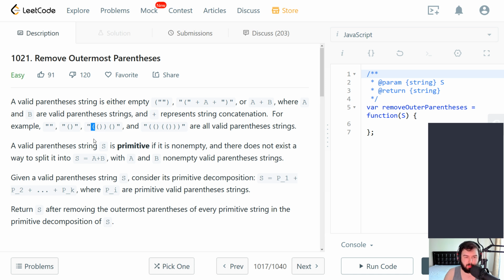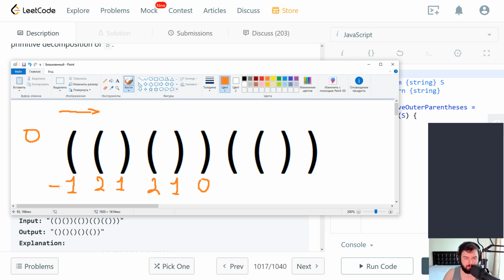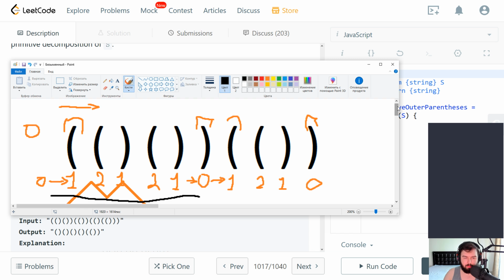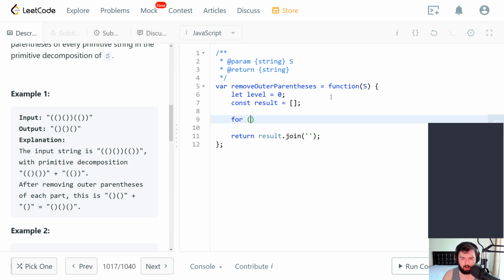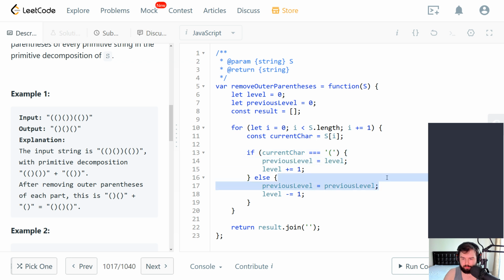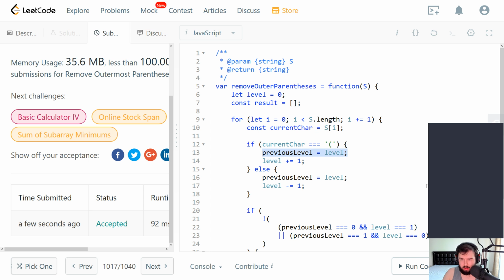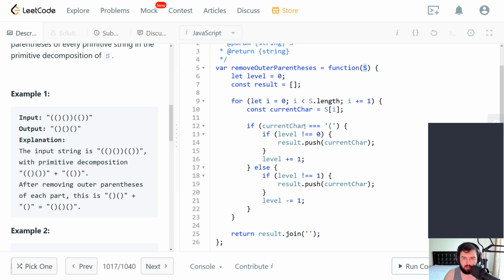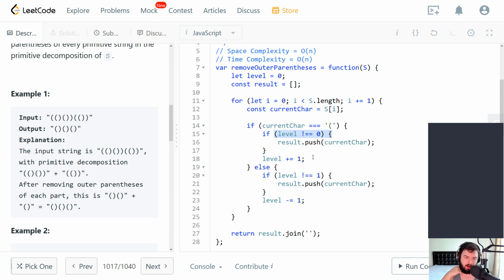[Easy] Remove Outermost Parentheses (leetcode #1021, javascript, strings, arrays)